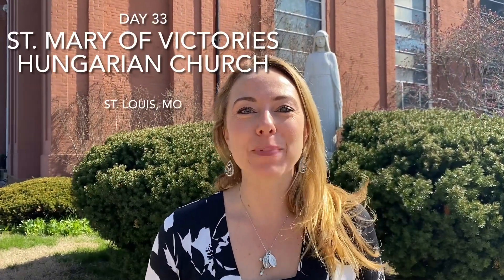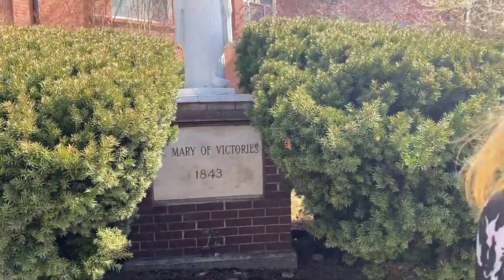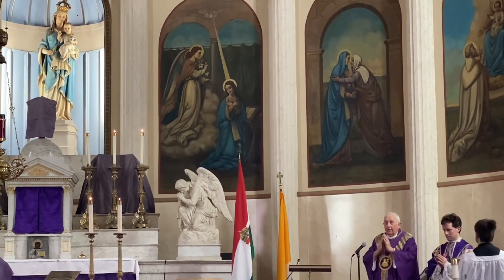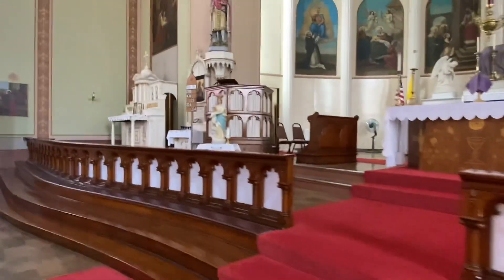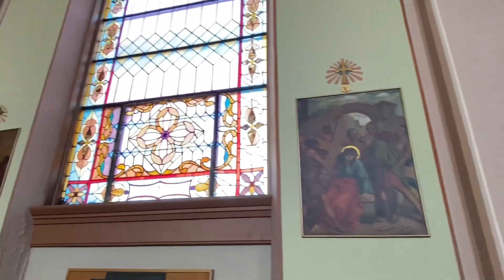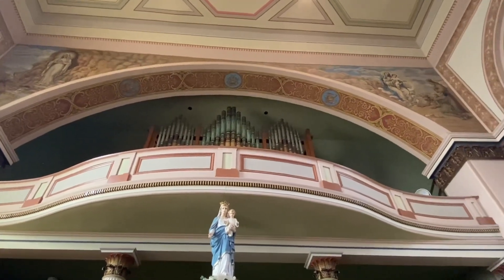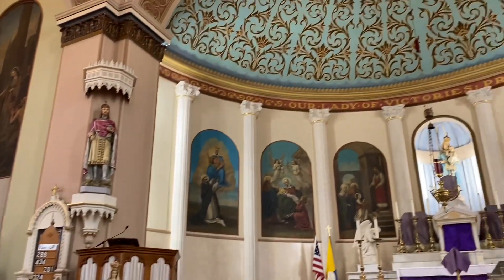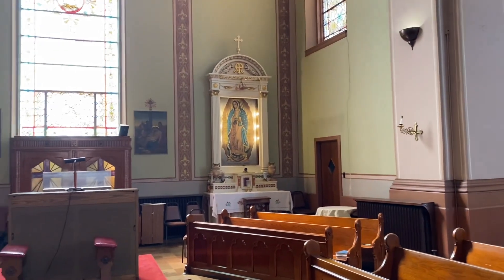Day 33- Maria’s Station Churches and Meditations St. Mary’s of Victories Hungarian Church